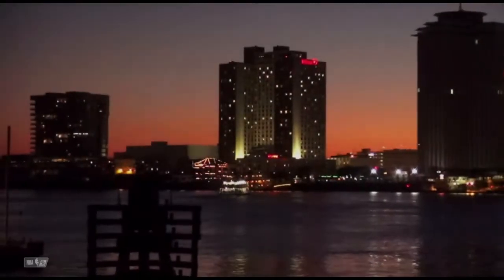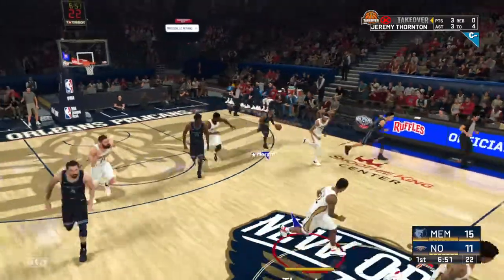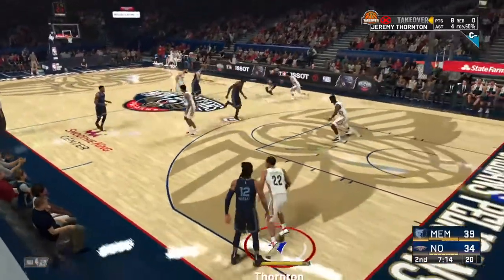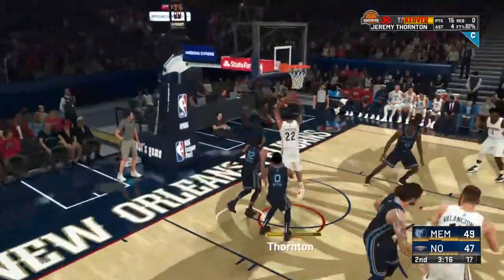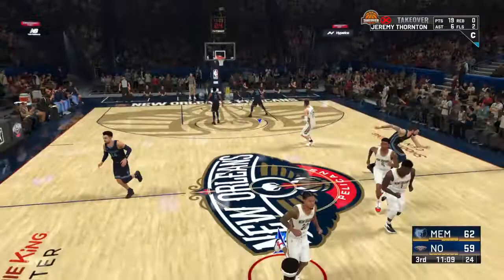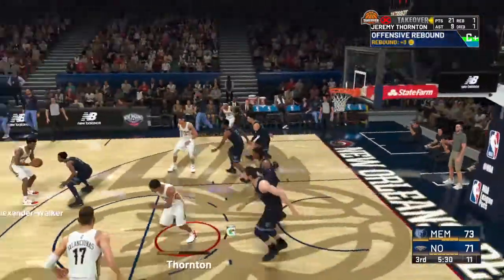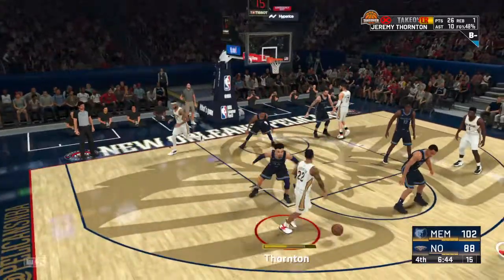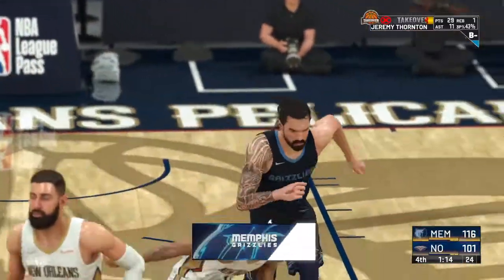NBA 2K22_gametime